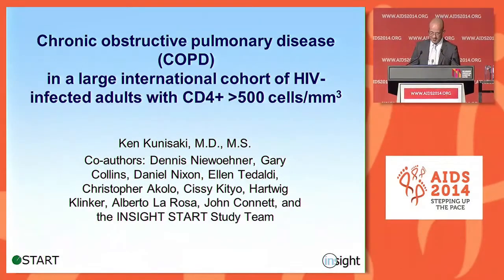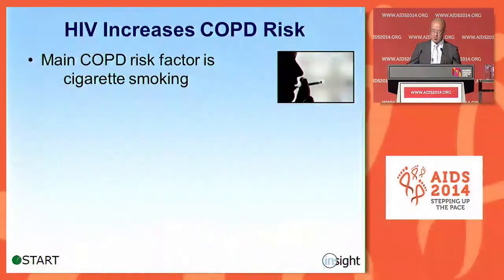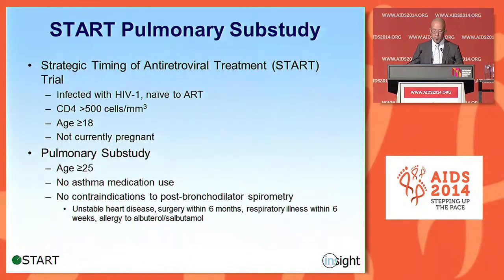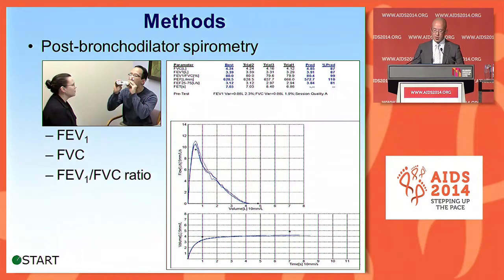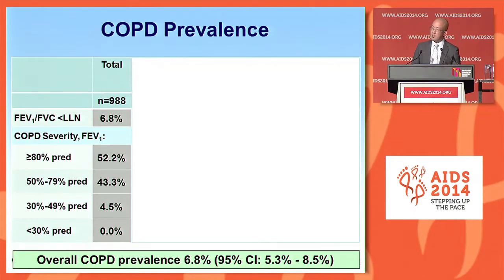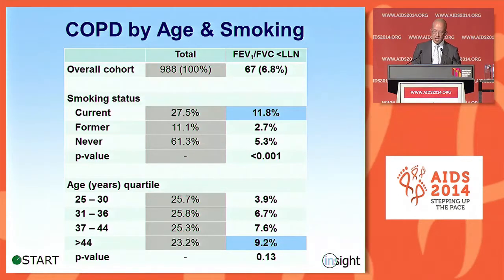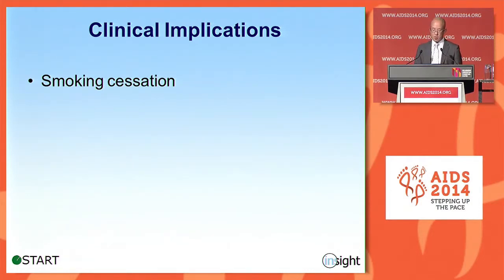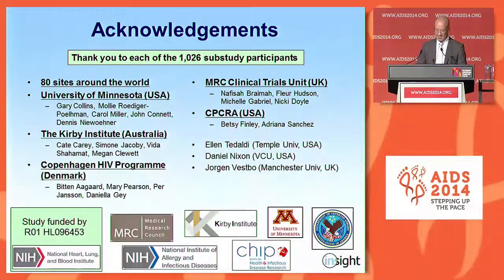Chronic obstructive pulmonary disease (COPD) in a large international cohort of HIV-infected ...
Chronic obstructive pulmonary disease (COPD) in a large international cohort of HIV-infected adults with CD4+ counts 500 cells/mm3 K. Kunisaki1,2, D. Niewoehner1,2, G. Collins2, D. Nixon3, E. Tedaldi4, C. Akolo5, C. Kityo6, H. Klinker7, A. La Rosa8, J. Connett2, INSIGHT START Study Team